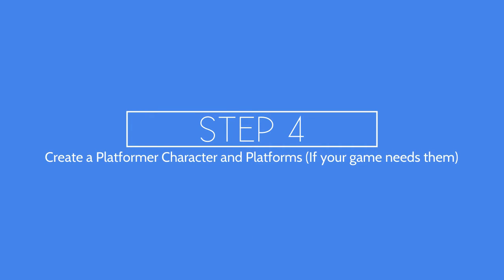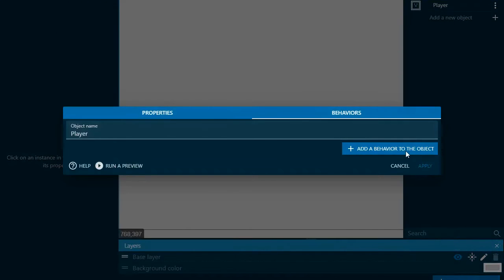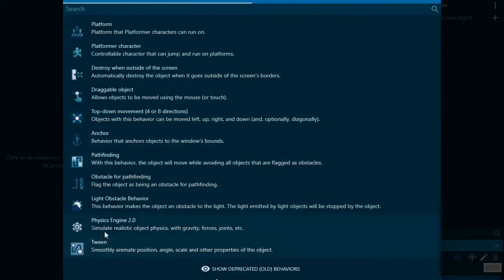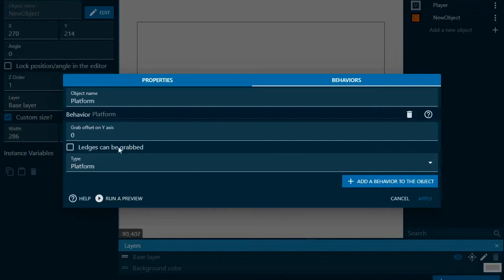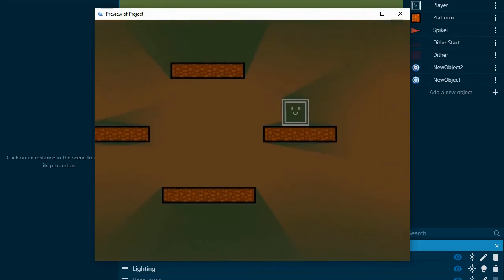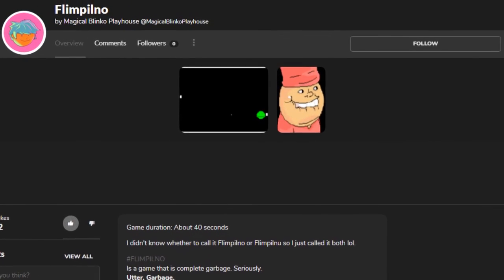How to Code A Simple Game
Instructional Video produced by Ryan.